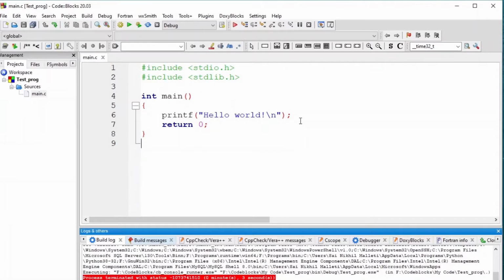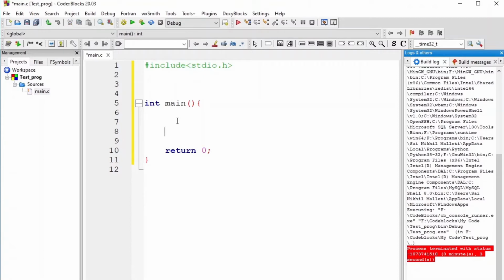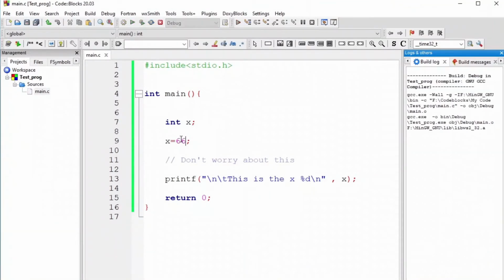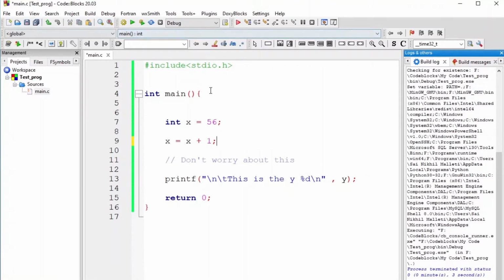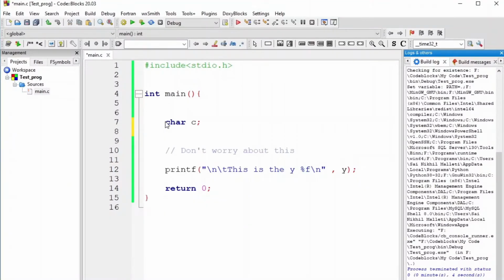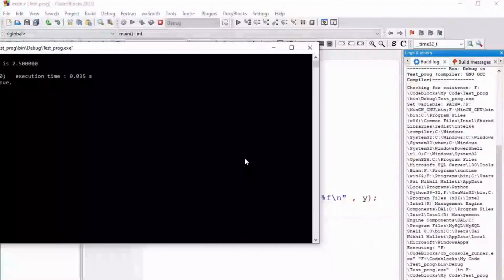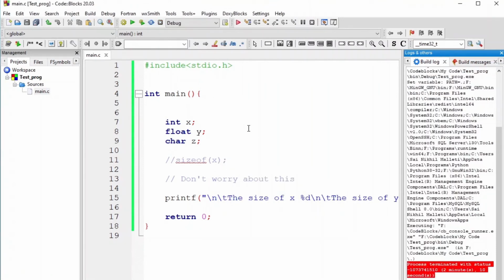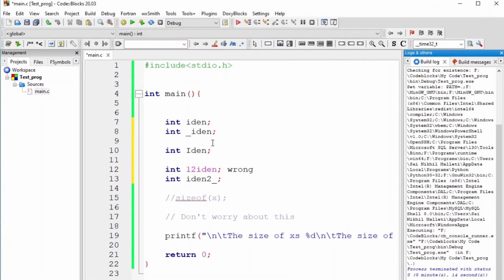Data types , Variables and Identifiers | Part 2 | C Programming | MSN Engineering Videos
3:25 - Varibles and data types
16:44 - Identifiers

NOTE :-

16:55  - when i say character i mean English alphabet letters.

This is the Third video of my C programming tutorials

In this video, I am going to explain about int , float and char Data types , and after that I am going to talk about size modifiers. Finally I will briefly explain about identifiers.

For Data types sizes refer the following link :-

I recommend the following text books for reading

1.The C programming language by kernighan and ritchie
2.C: The Complete Reference by Herbert Schildt